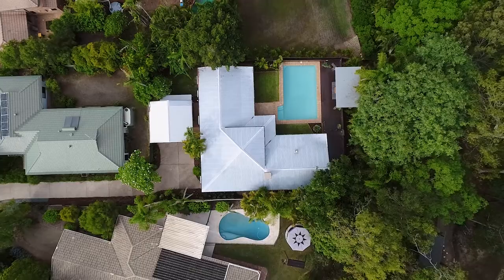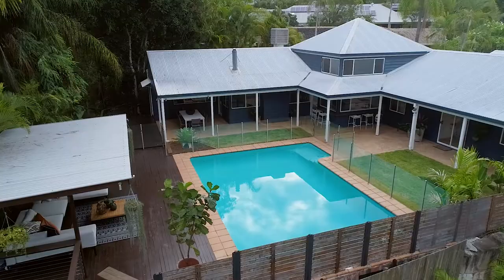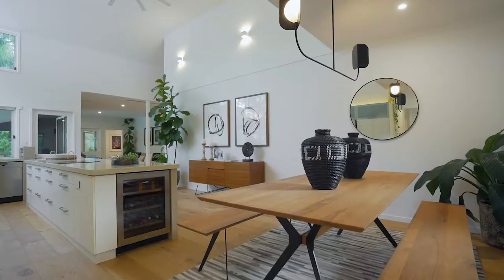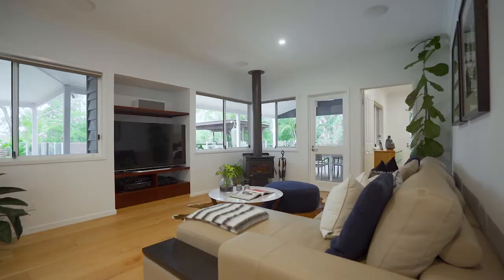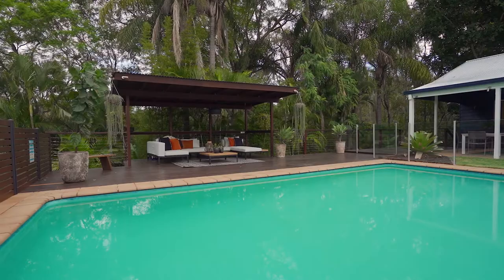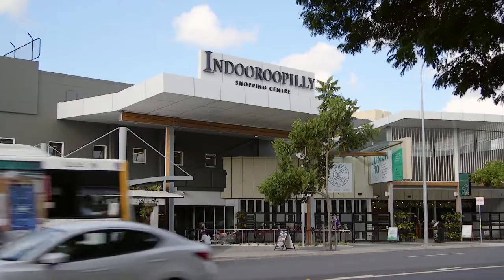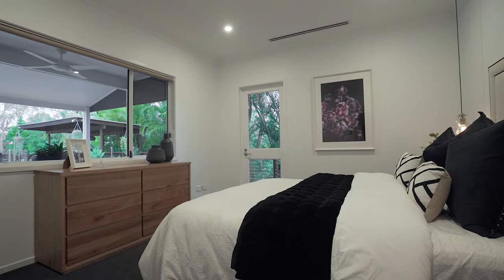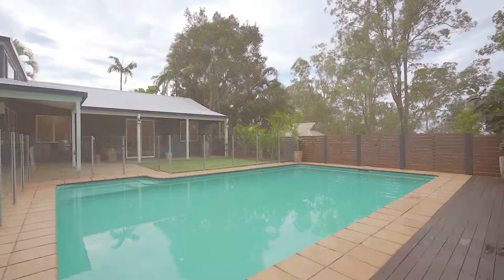Fig Tree Pocket, 6 Ballard Place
6 Ballard Place Fig Tree Pocket QLD

Marketed by:
(M) McGrath Paddington
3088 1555